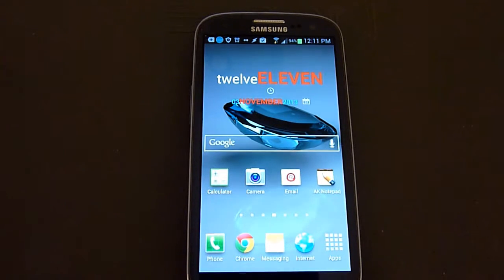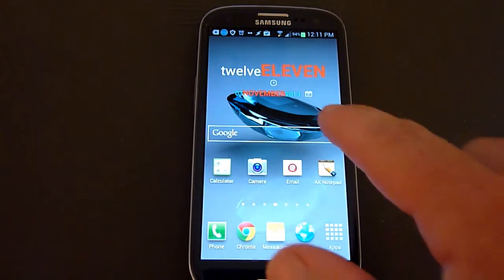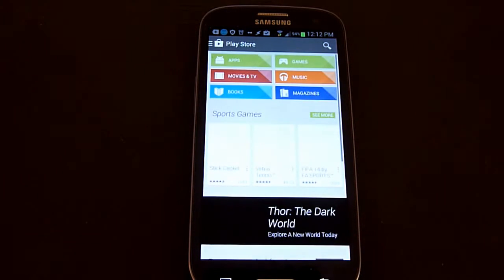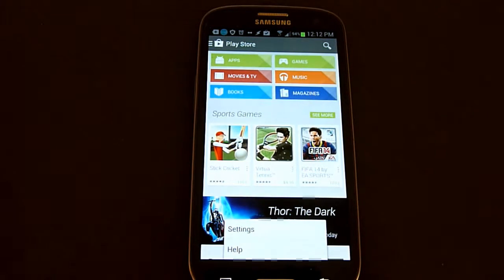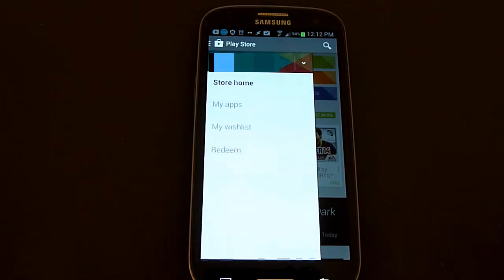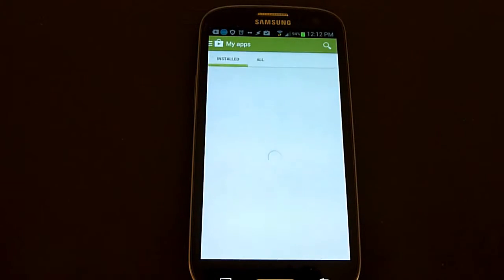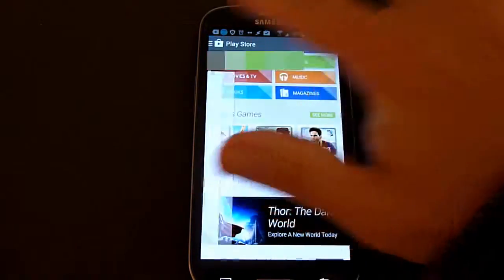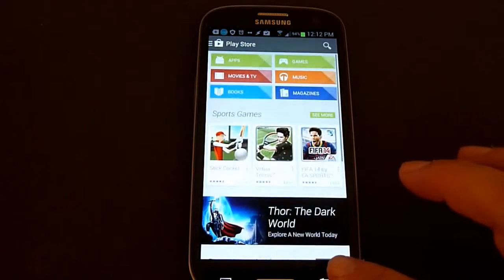Access My Apps ( Updates ) section of the New Google Play Store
In this quick tutorial I demonstrate using my Samsung Galaxy S3 how to get to the My Apps section in the new version of the Google Play Store. They changed where you have to click to access this section which shows you what apps on your android phone have updates available and also lists all the apps you have installed on your phone.